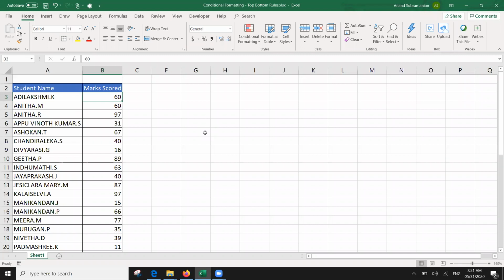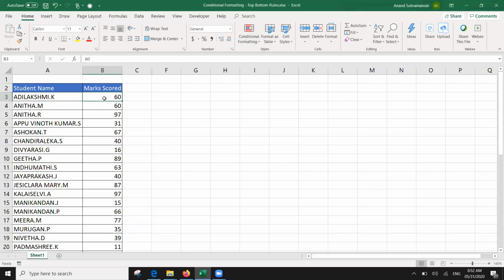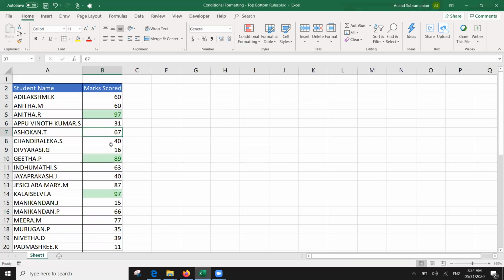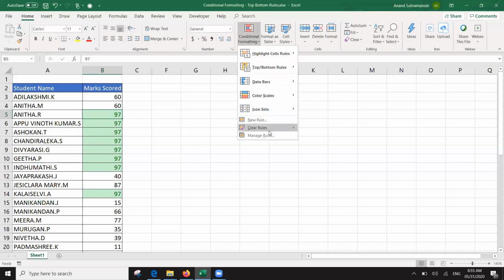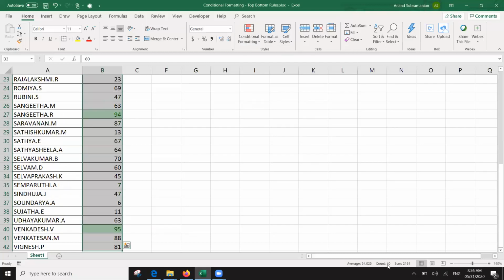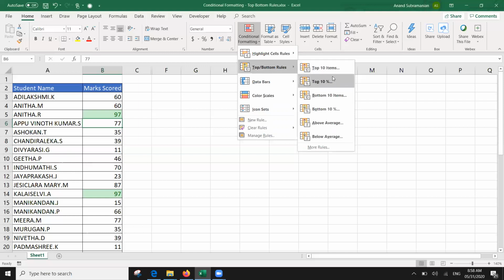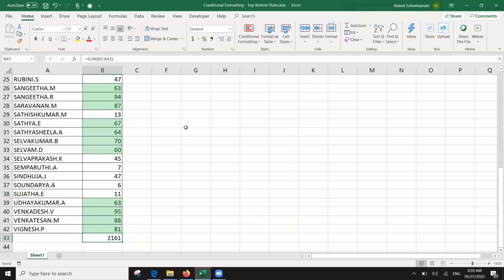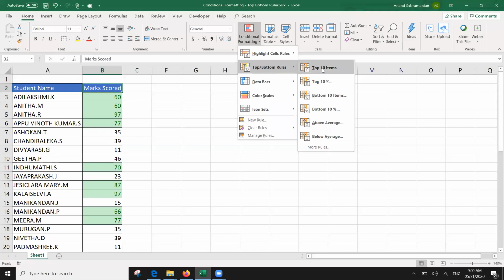Learn Microsoft Excel - Conditional Formatting - Top / Bottom Rules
Home - Styles Group - Conditional Formatting - Top/Bottom Rules